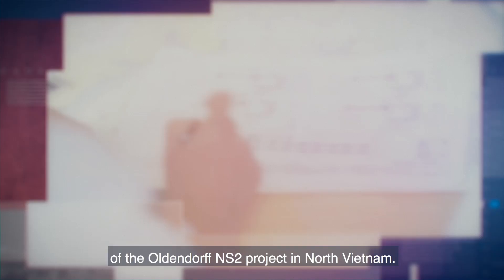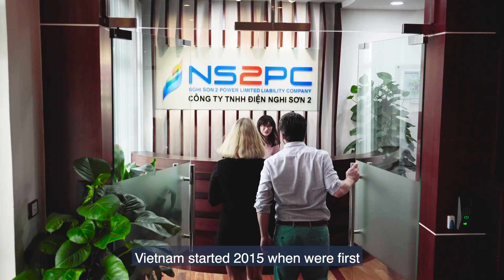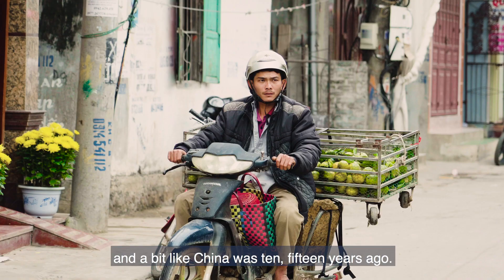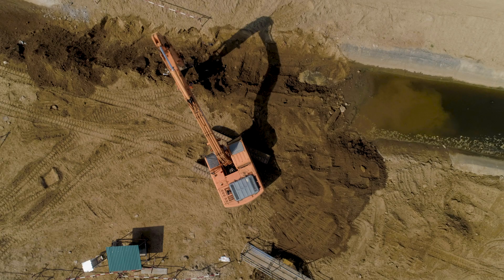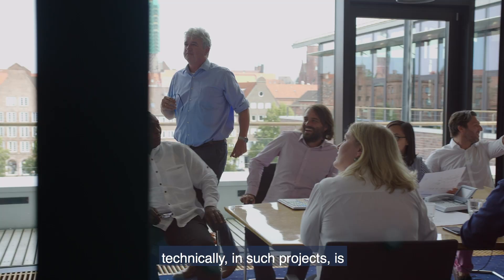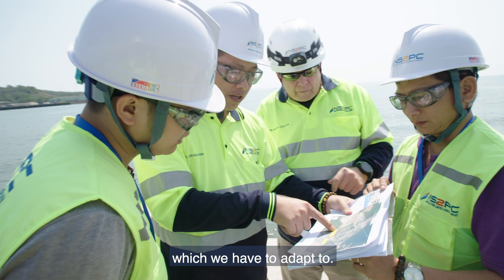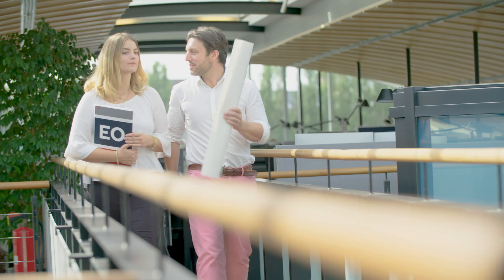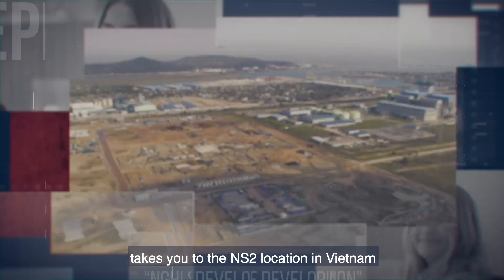Episode #1 - THE PROJECT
In this first episode, we take you along the very foundation of the NS2 project and the tailor-engineering process: a sustainable transportation solution for VIETNAM.

The concept
The plan
The roles
The challenges

Find out more about our "one-stop shipping" services and transshipment solutions at Oldendorff

🎬Other Videos To Watch:

➡️ The Next generation of Transloaders - Voiceover by Capt. C. Jan Scharffetter